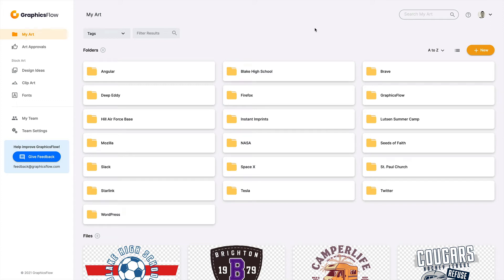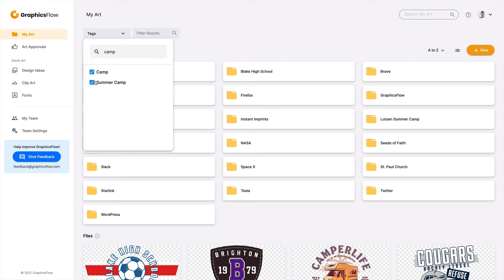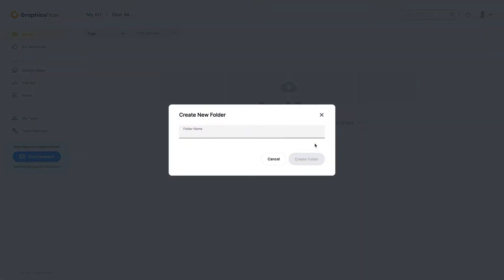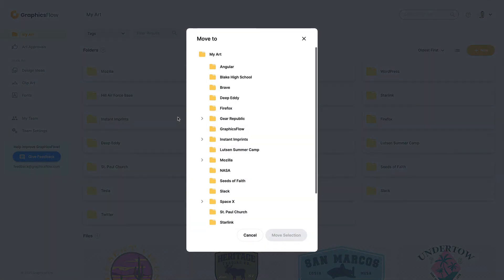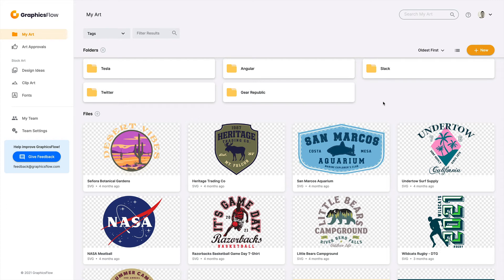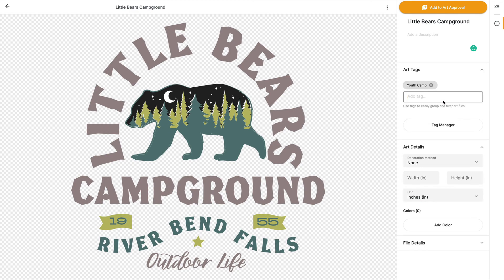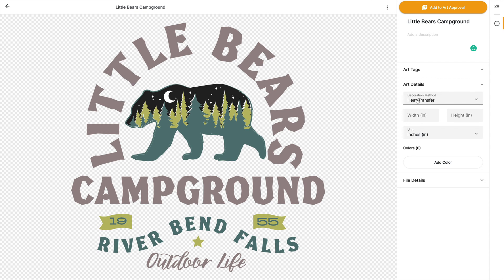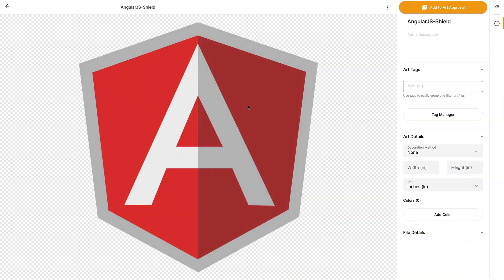Mastering GraphicsFlow: My Art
In this GraphicsFlow training video, learn how to use the My Art workspace and tools in your GraphicsFlow account. My Art is where you'll upload, organize, store, and manage graphic files. Using My Art, you can keyword search, filter using tags, and see previews of files to work smarter.